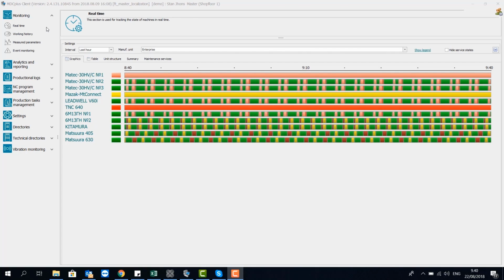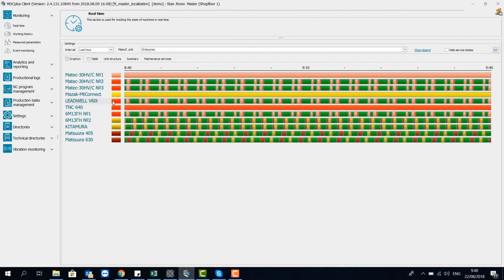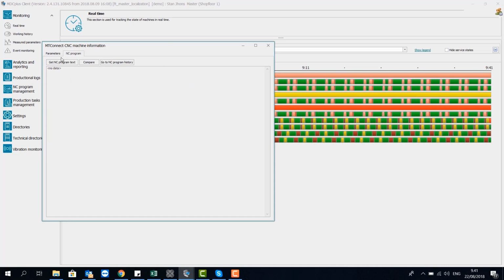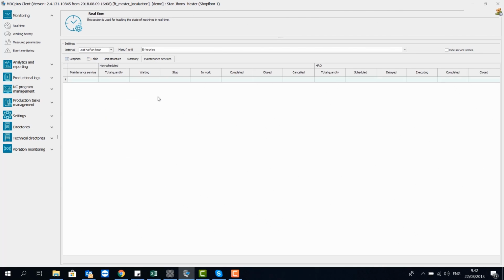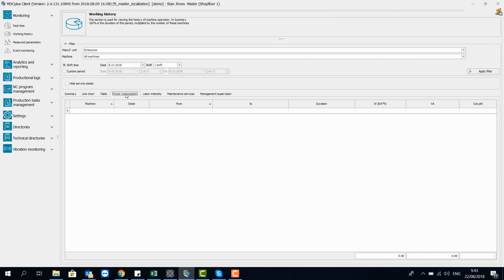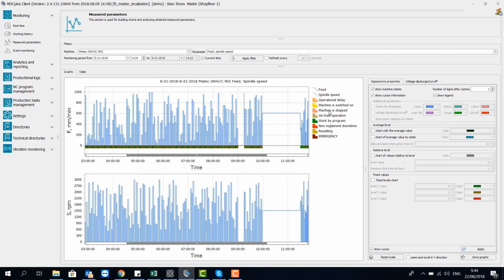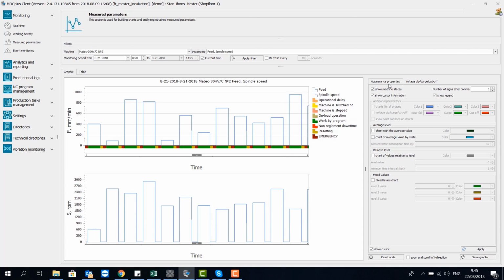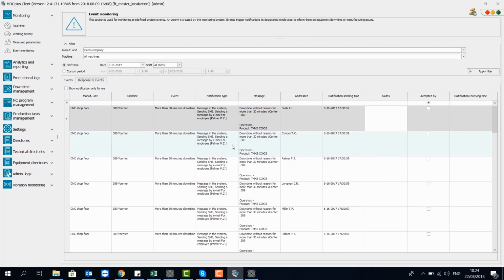Zyfra MDCplus client app presentation Monitoring